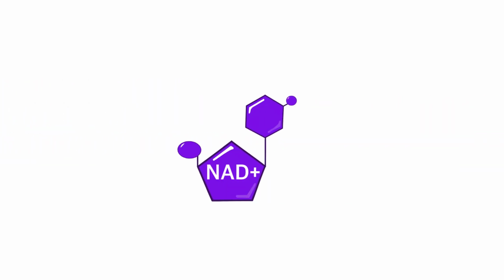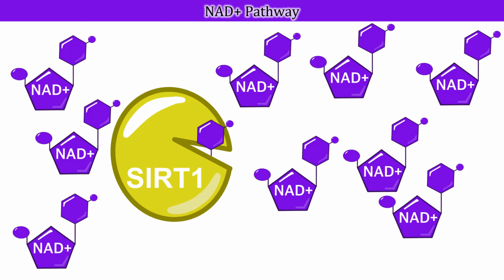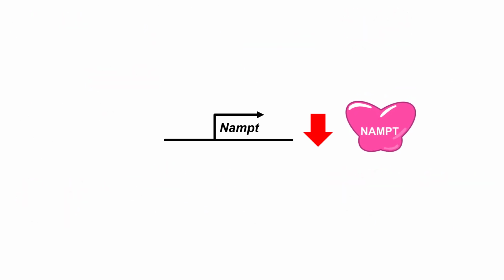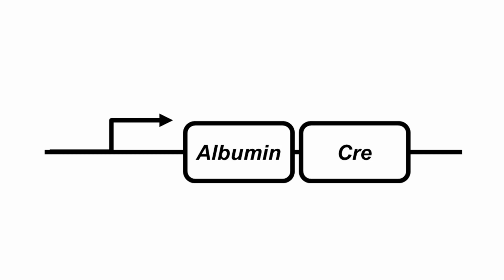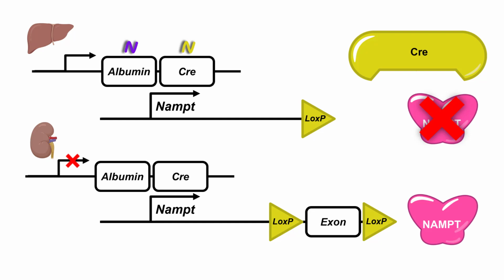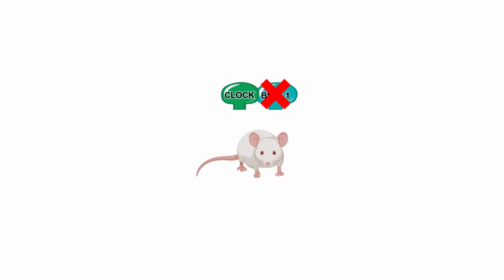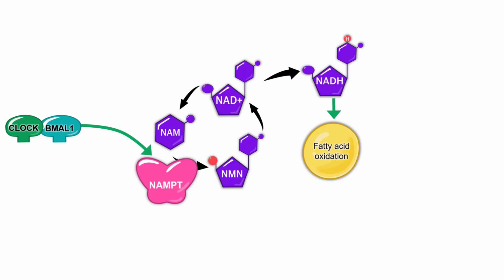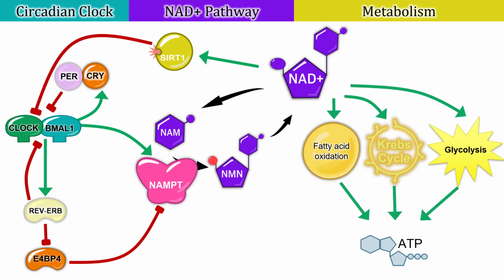Circadian Clock-Controlled Genes Part 2: Interaction Between the Clock and Metabolism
A video tutorial on the interaction between the circadian clock and nicotinamide phosphoribosyltransferase (NAMPT). Created by the Winter 2020 BioClock Studio.